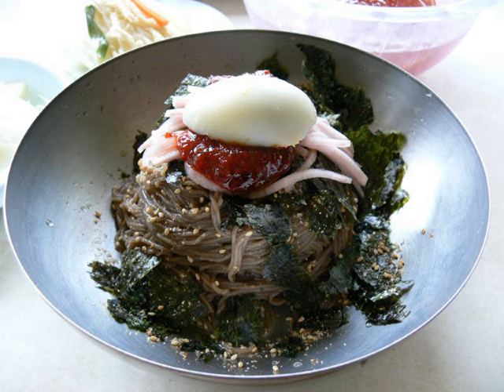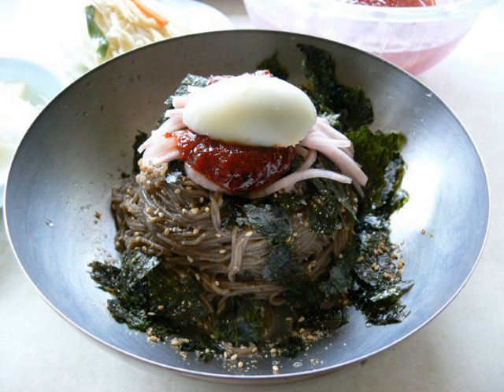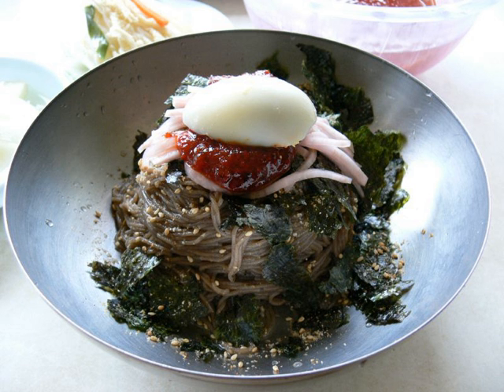Makguksu | Wikipedia audio article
This is an audio version of the Wikipedia Article:
Makguksu

00:00:17 1 Ingredients and preparation
00:01:52 2 Chuncheon
00:02:24 3 See also

- Socrates

SUMMARY
Mak-guksu (막국수) or buckwheat noodles is a Korean buckwheat noodle dish served in a chilled broth and sometimes with sugar, mustard, sesame oil or vinegar. It is a local specialty of the Gangwon province of South Korea, and its capital city, Chuncheon.